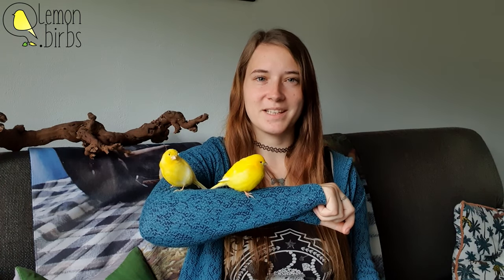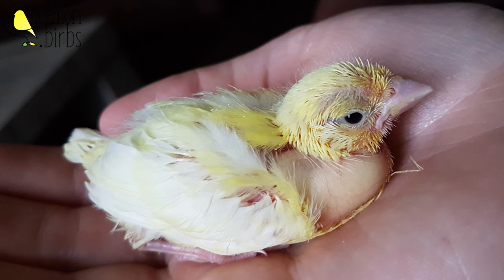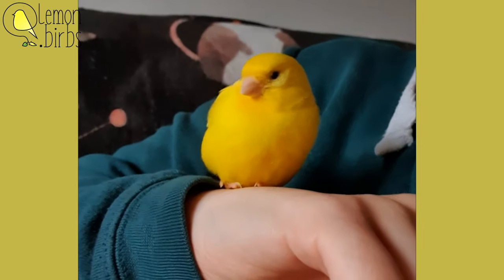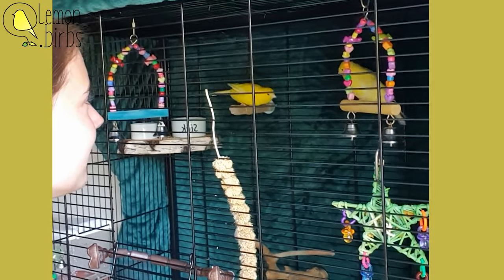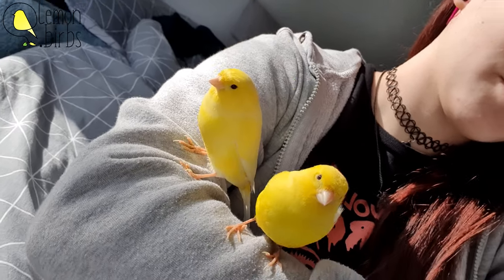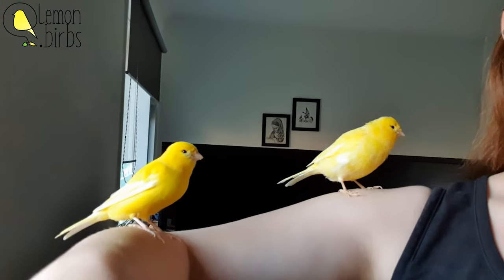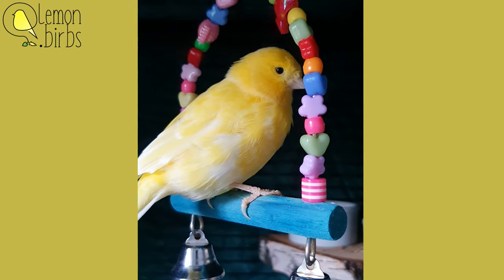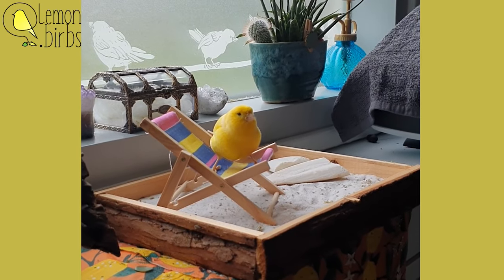How to possibly tame canaries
Welcome back!

Today's video is about how to possibly tame canaries! We made a small guide with a few steps that might win your birds their trust.

Please let us know what you think of our small guide and if you see improvement in your birds trust!

ps. because I can't stress this enough, don't remove juvenile birds from their nest to tame them, they need their parents until independent and also remember that not every canary (or any birds) is able to trust humans and become tame towards you.